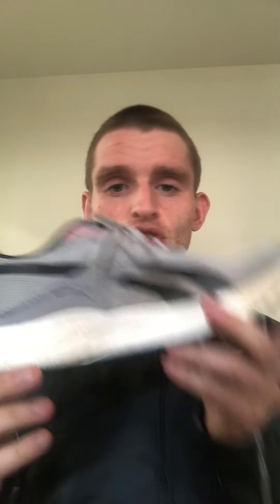Reebok Floatride Energy 3.0 - Doctors of Running Q&A!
Chief editor Matt Klein answers your Instagram and Facebook questions on the latest Reebok Floatride Energy 3.0! Let us know if you have more questions in the comments below.

Interested in the Floatride Energy 3.0? Shop local and visit our friends at Run Republic for a pair

for all the latest gear reviews and shoe discussions!

Shop Running Warehouse! Using the link helps support Doctors of Running.

Matthew Klein, PT - Chief editor, founder
Doctor of Physical Therapy (DPT)
Board Certified Orthopedic Clinical Specialist (OCS)
Fellow of the American Academy of Orthopedic Manual Physical Therapists (FAAOMPT)

Nathan Brown PT - Chief contributor
Masters in Anatomy and Clinical Health Science (MS)
Movement Performance Institute Certified in Advanced Functional Biomechanics

David Salas PT - Chief contributor
Certified Strength and Conditioning Specialist (CSCS)